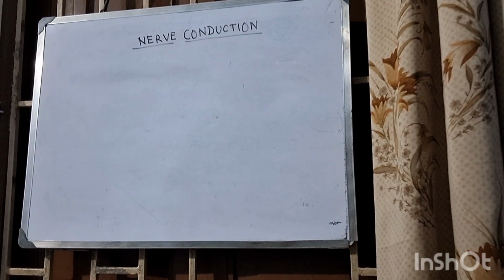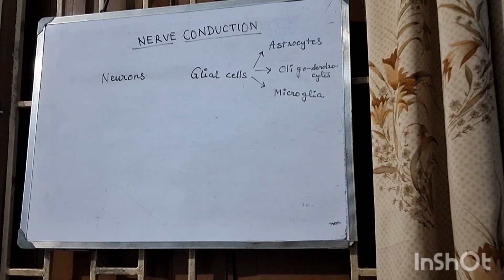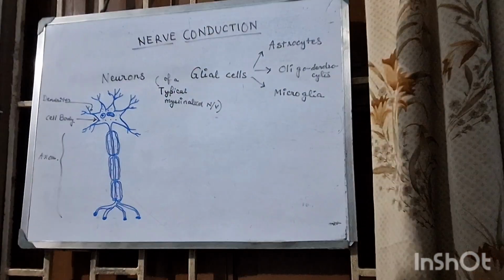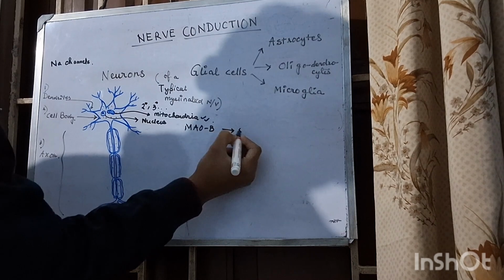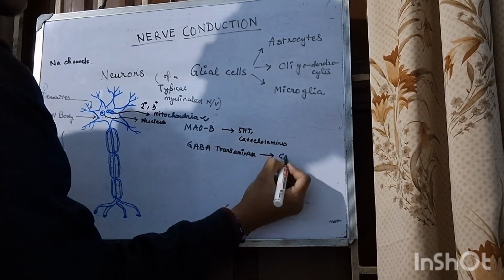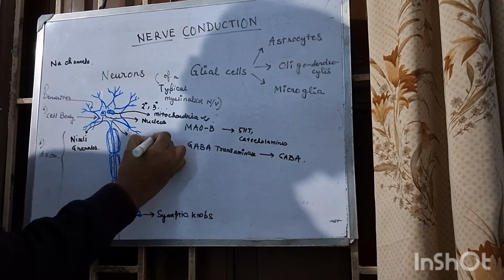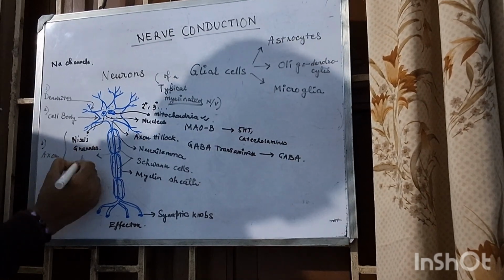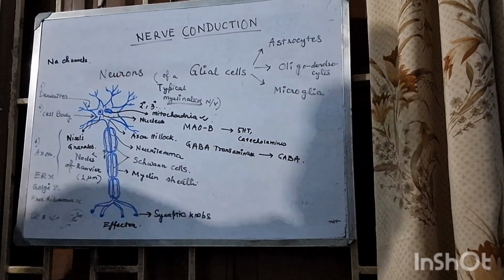structure of neuron